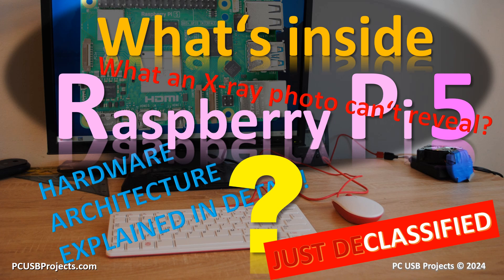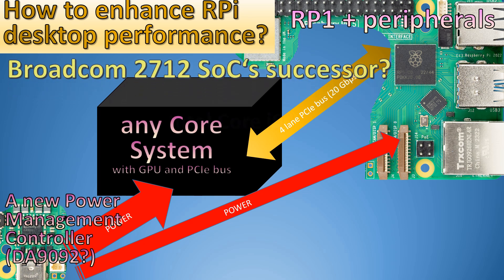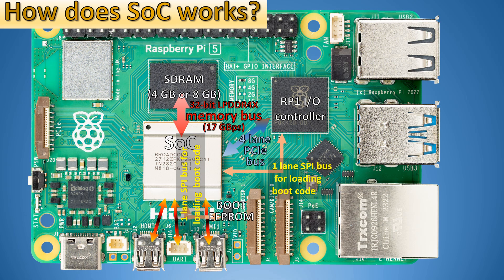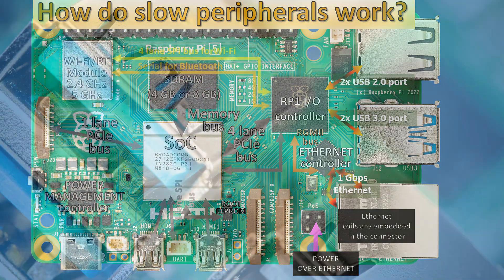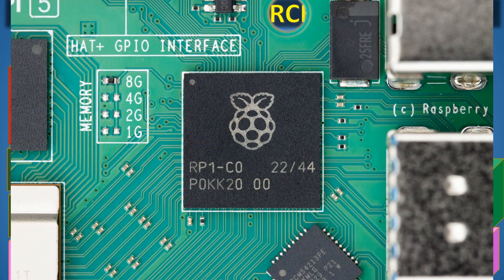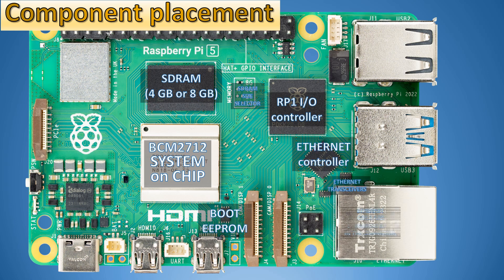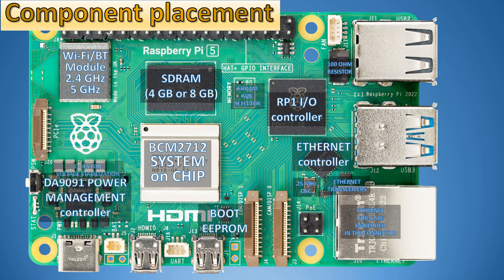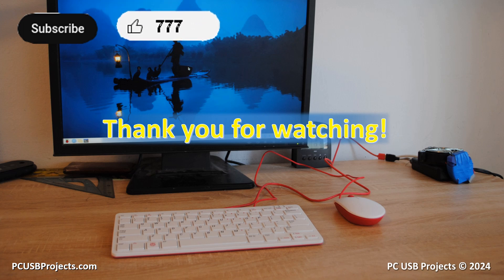Amazing Raspberry Pi 5 hardware architecture: How it works? Could it be up to 100-times faster?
Raspberry Pi 5 architecture is explained in never seen details, which rises many questions: How is it possible to build a Raspberry Pi with up to 100-times more CPU and GPU power? Will forthcoming models became as powerful as classic PCs? What is the real role of RP1 I/O controller? Why would hardware builders greatly benefit, it RP1 could be programmed by a user? Will Raspberry Pi develop programming tools for RP1 and primary boot loader programming?

Errata:
- I should have mentioned ESP8266 module, which is ESP32's predecessor.
- ESP32 module has had full programming documentation from the beginning.